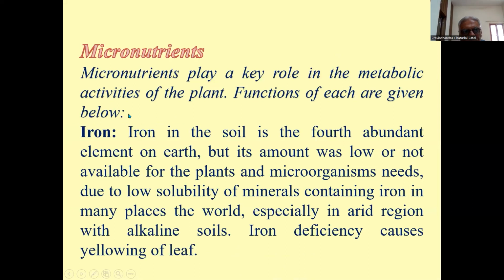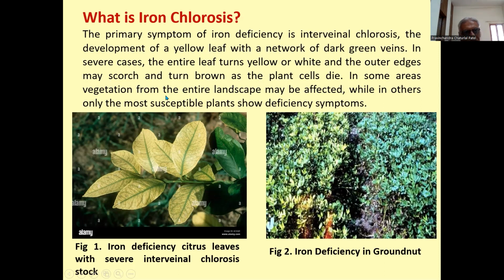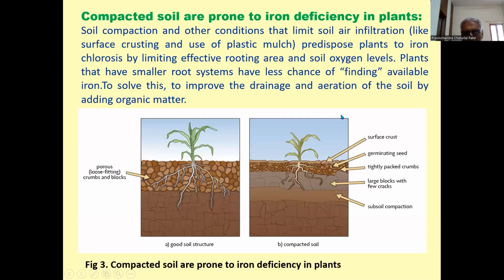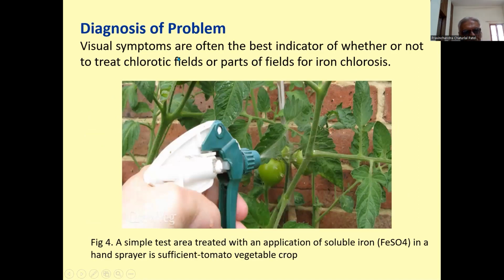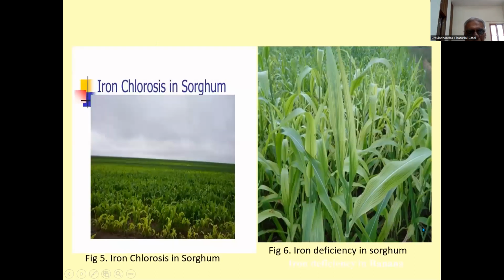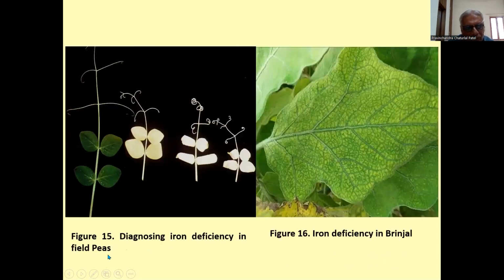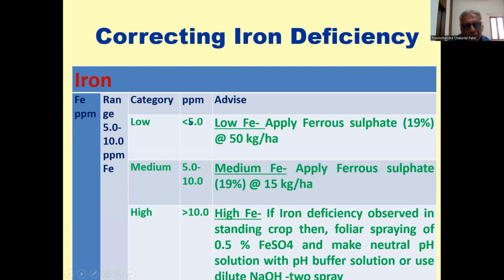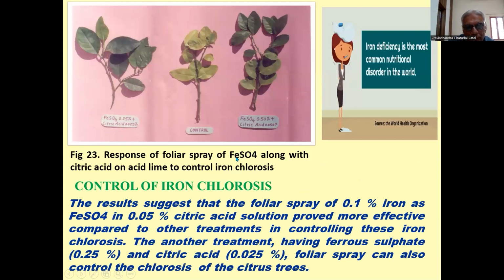Importance of Iron in Agriculture Production-DR P. C. PATEL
Iron: Iron in the soil is the fourth most abundant element on earth, but its amount was low or not available for the plant's and microorganisms' needs, due to the low solubility of minerals containing iron in many places in the world, especially in arid regions with alkaline soils. Iron deficiency causes the yellowing of leaves.
Functions of Iron:
1. It helps in the synthesis of chlorophyll.
2. Structural components of porphyrin molecules like cytochromes, hematin, hemes, ferrochrome, and hemoglobin. These substances are involved in oxidation-reduction reactors in respiration
and photosynthesis.
3. Structural component of non-hemins compounds like ferredoxins.
4. Constituent of enzyme systems Egl cytochrome oxidase, catalase, nitrogenase reaction in plants.
What is Iron Chlorosis?
The primary symptom of iron deficiency is interveinal chlorosis, the development of a yellow leaf with a network of dark green veins. In severe cases, the entire leaf turns yellow or white and the outer edges may scorch and turn brown as the plant cells die. In some areas, vegetation from the entire landscape may be affected, while in others only the most susceptible plants show deficiency symptoms.
Causes of Iron chlorosis:
1. Soil pH is too high
2. Soil has too much clay
3. Compacted or overly wet soil
4. Too much phosphorus in the soil
Compacted soil is prone to iron deficiency in plants:
Soil compaction and other conditions that limit soil air infiltration (like surface crusting and the use of plastic mulch) predispose plants to iron chlorosis by limiting effective rooting area and soil oxygen levels. Plants that have smaller root systems have less chance of “finding” available iron. To solve this, to improve the drainage and aeration of the soil by adding organic matter.
Deficiency symptoms:
1. Deficiency symptoms occur in younger leaves since Fe is an immobile element within the plant.
2. It occurs in soils of calcareous or alkaline soils and poorly drained H2O-logged soils.
3. Younger leaves develop interveinal chlorosis with progresses rapidly over the entire leaf. In severe cases, the entire leaf turns
Recommendation for correction of Iron Deficiency in Groundnut crops in Gujarat:
• Low less than 5.0 ppm Fe-Low Iron- Add ferrous sulfate (19%) @ 75 kg/ha to soil or spray 1 % FeSO4 plus 0.01 % citric acid (15 g FeSO4 plus 1.5 g citric acid dissolved in 10 litters water) at 30, 50 and 50 days after sowing. Do it in 70 days.
• Medium 5.0-10.0 ppm Fe- Medium Iron- Add ferrous sulfate (19%) @ 50 kg per ha to soil or spray 1 % FeSO4 plus 0.01 % citric acid (15 g FeSO4 plus 1.5 g citric acid dissolved in 10 litters water) 30, 50 after sowing. And do it in 70 days.
• High More than10.0 ppm Fe-High Iron- Spraying 1% FeSO4 plus 0.01 % citric acid (15 g FeSO4 plus 1.5 g citric acid dissolved in 10 liters of water) at 30, 50, and 70 days after sowing alleviates iron deficiency in standing crops.